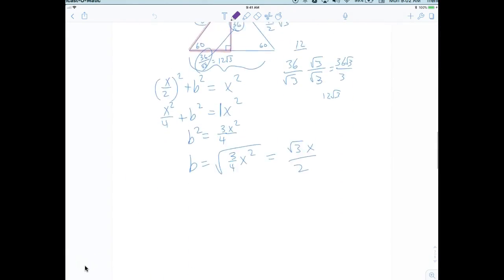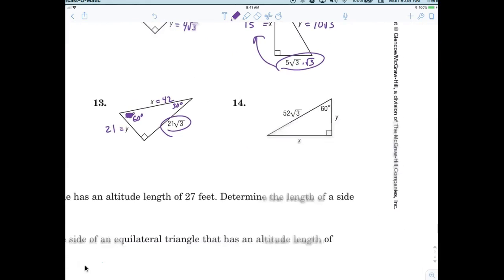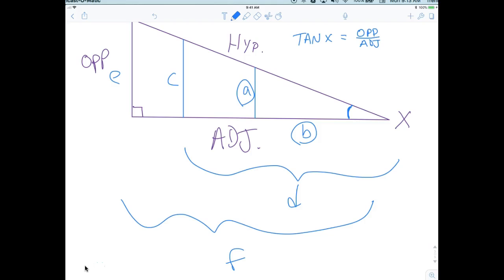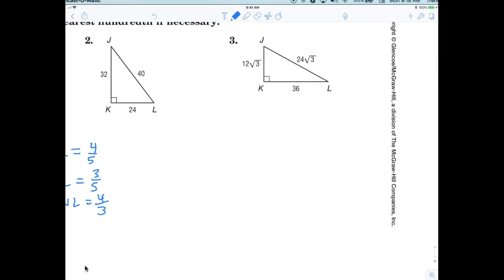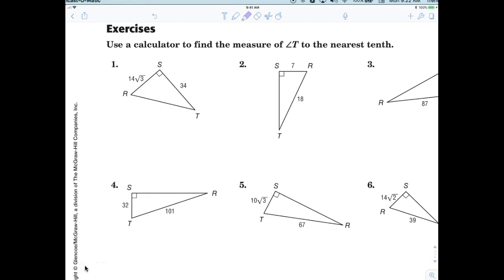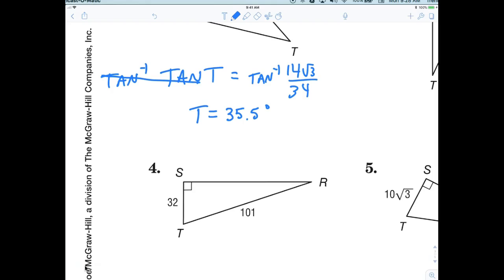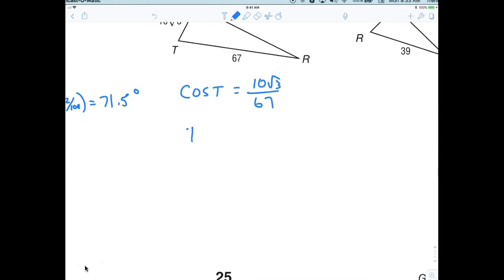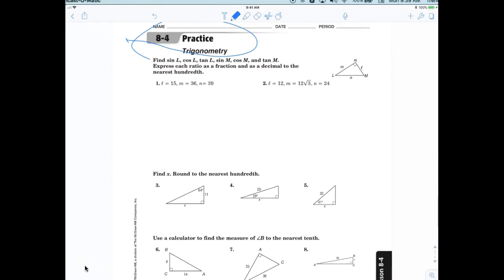Geometry 8-4 worksheet